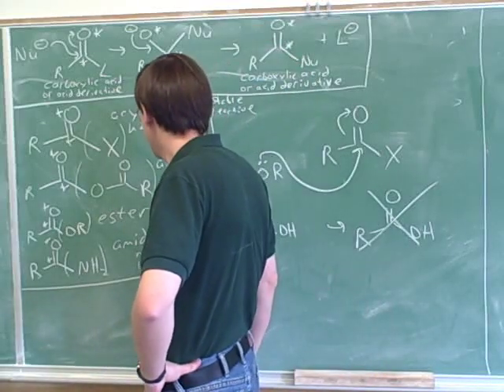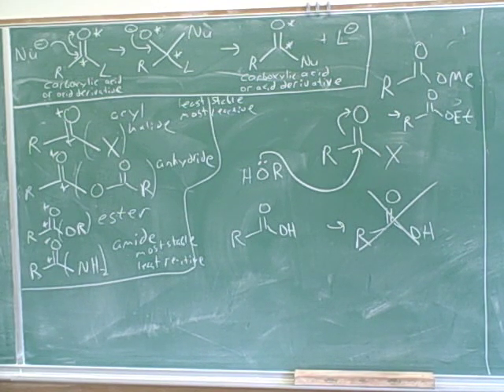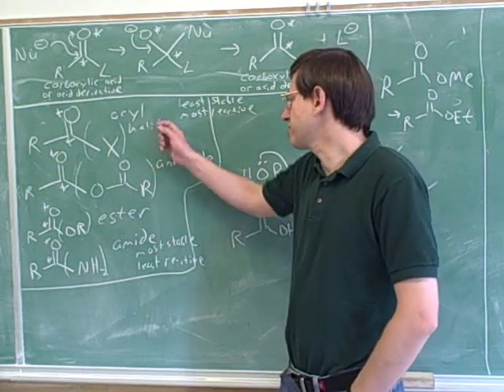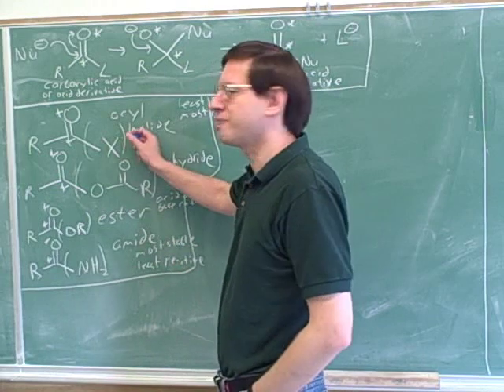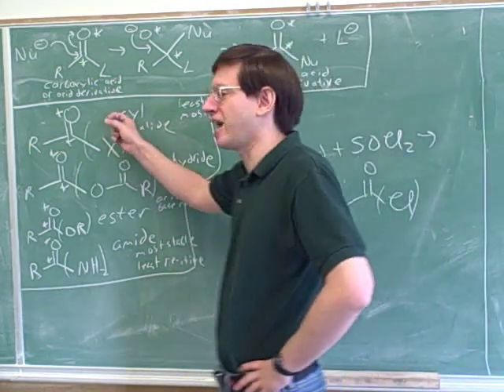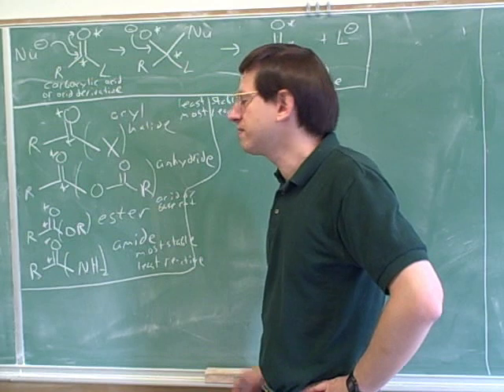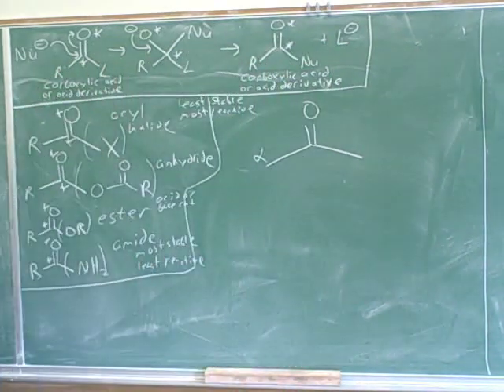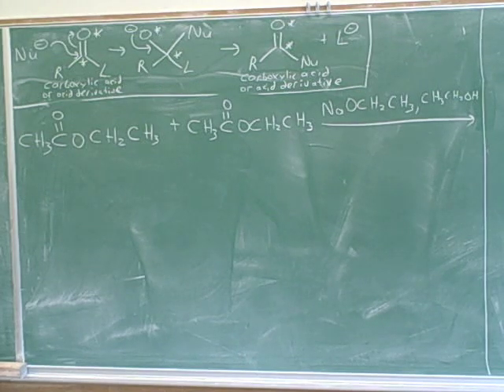Claisen condensation. 1,3-dicarbonyls (2)